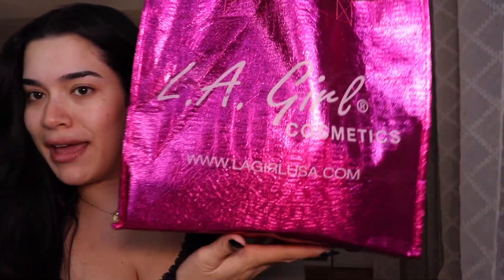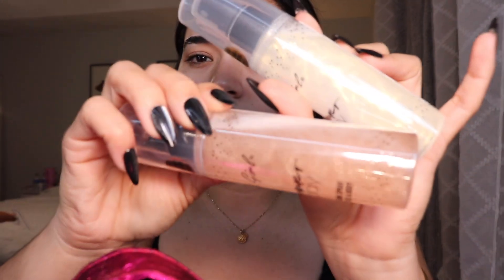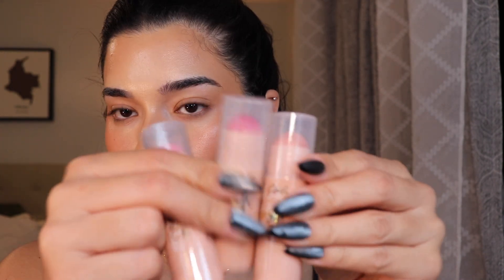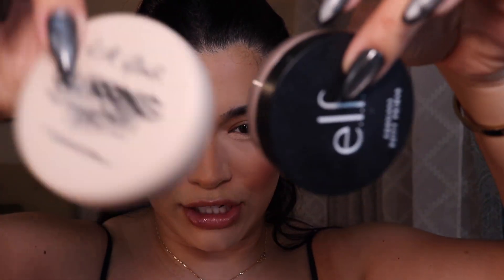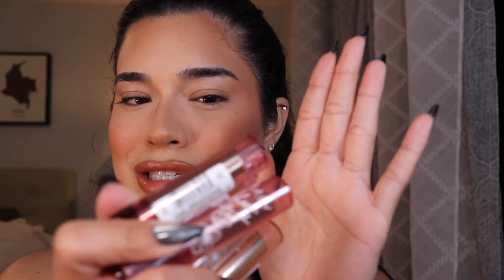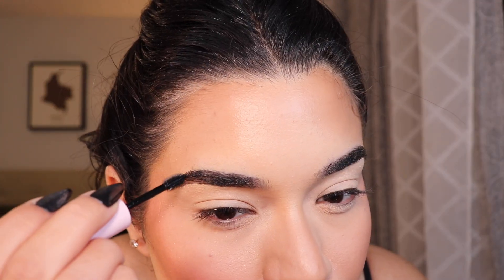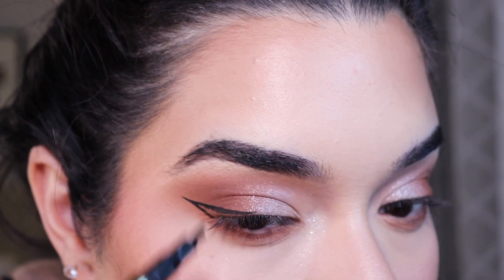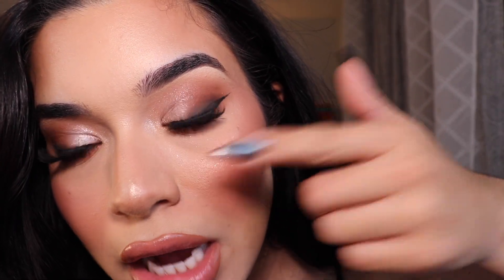FULL FACE of LA GIRL *Almost* (SO many DUPES)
Hi BABES! Everything in today's video is under $10 *except* for my ELF CC cream foundation (which is $15). I have to say I am wildly impressed with every single item in today's video and have definitely found some new holy grails from lagirl

🩷 ABOUT ME:

Hi friends! I’m Nicky & I am 27 and located outside of the ATL area, originally from Colombia. 🇨🇴 On my channel you will find a variety of beauty videos which include lots drugstore videos, reviews, first impressions with a little bit of high end products that are worth the hype as well! I hope you enjoy my videos and find something useful in each one. My mission is to empower women of all walks to life to feel their most beautiful and making beauty and makeup accessible to them by recommending affordable products. Thank you for stopping by, your support means a lot to me 💓

Besitos,

Nicky ♡ | Glownicky

Products Mentioned:
- LA Girl Sunset Daze Bronzing Drops
- LA Girl Prismatic Primer - Illuminating Primer
- ELF Hydrating Camo CC Cream - shade light 240 W
- ELF Camo Liquid Bronzer - Shade 5
- ELF Camo Liquid Blush - Shade Copper Etiquette
- LA Girl Marble Cream Blush Sticks - Hot Nights (this is the one I applied and it is the darkest shade), Vacay Flush, Summer Crush (lightest shade)
- Ulta Beauty Complexion Crush Full Coverage Concealer
- LA Girl Pro Setting Power
- LA Girl Sunset Daze Bronzer
- LA Girl Perfect Precision Lip Liner - Shade Cafe
- LA Girl Sheer Tint Lip Balm - shade sheer nude
- LA Girl Perfect Brow Extreme Hold Styling Gel
- LA Girl Sunset Daze Eyeshadow Palette - shade under the sun  (Bridal like palette)
- La Girl Sunset Daze Eyeshadow Palette - shade Summer nights (with blue/green shades)
- LA Girl Line + Wing It Dual Ended Liquid Liner
- La Girl Volumatic Volumizing Tubing Mascara - Ultra Black
- La Girl Island Hottie Blush Palette
- La Girl PRO Perfect Oil Control Multi-Tasking Setting Spray